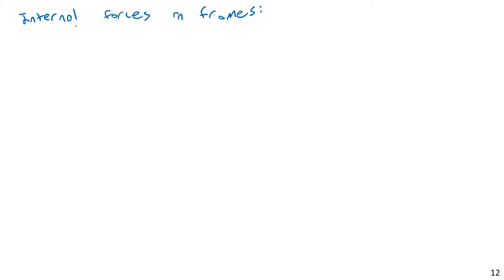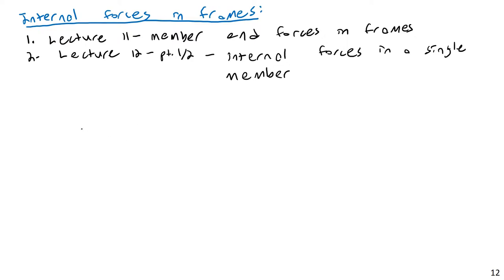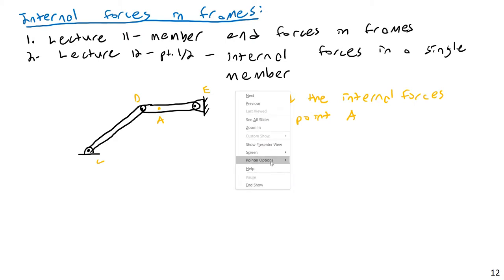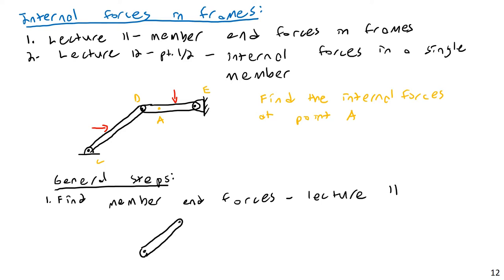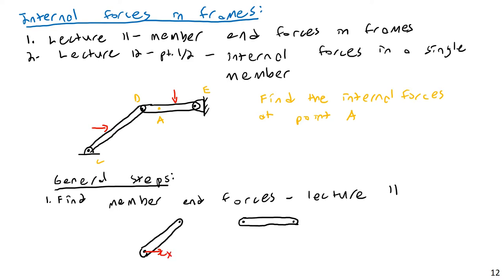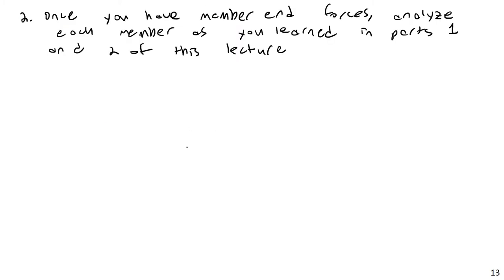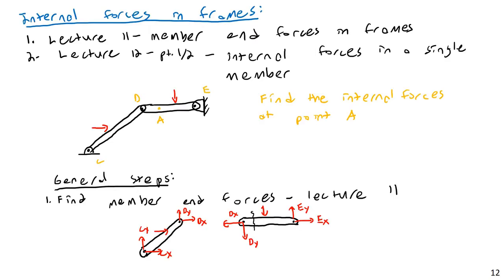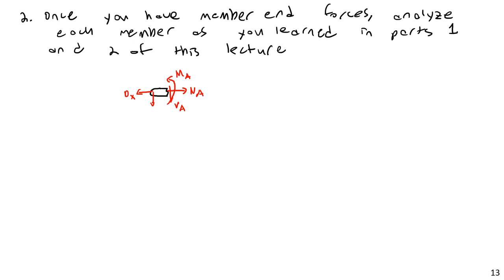Frame Internal Forces - Engineering Statics